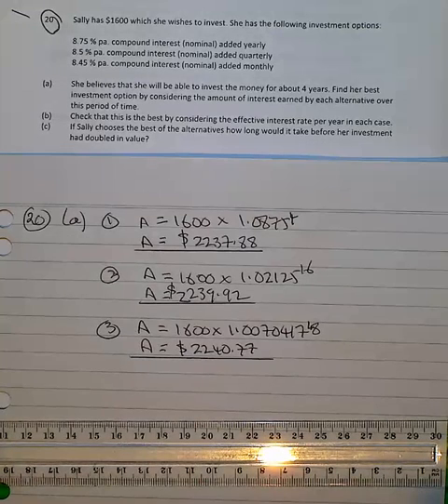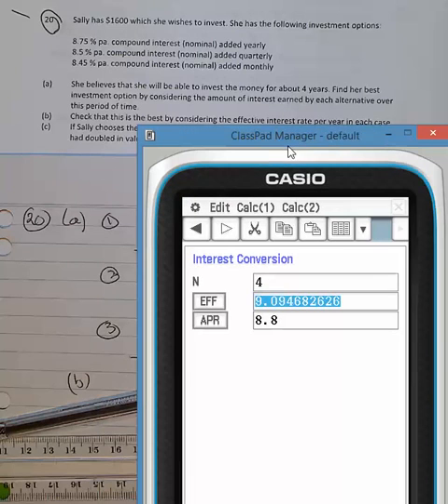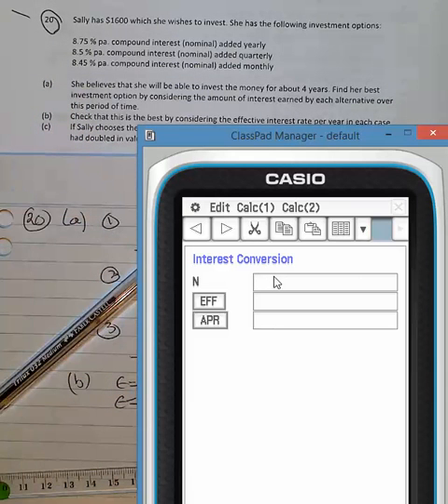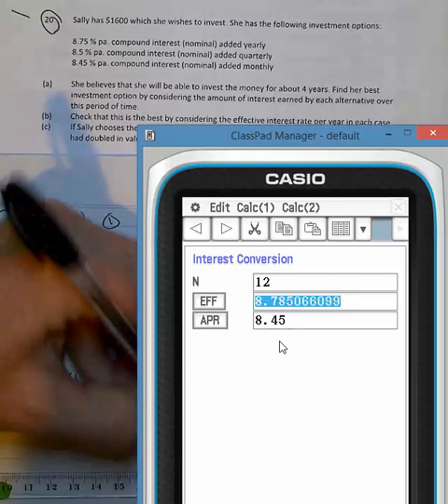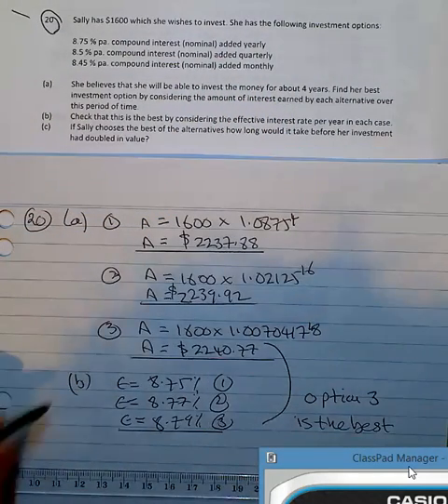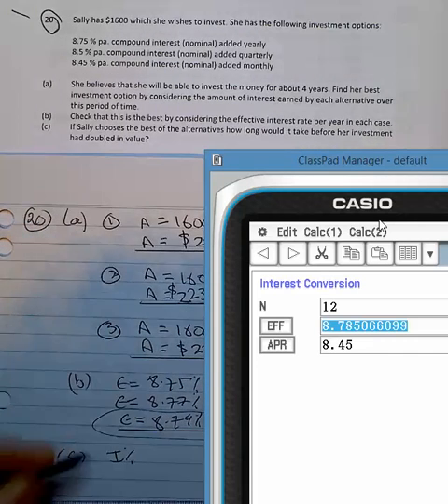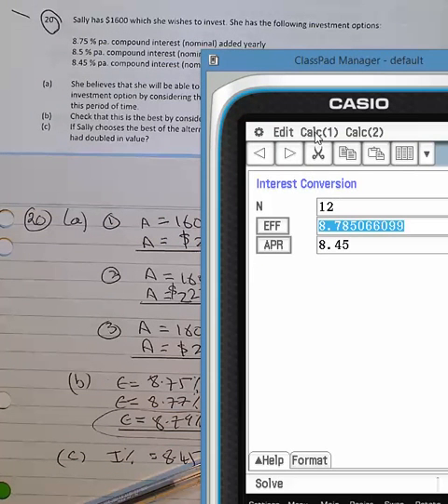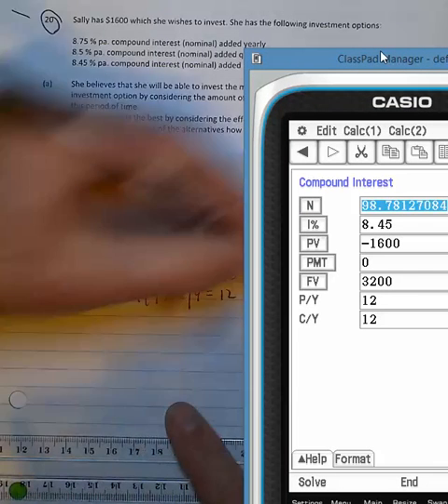Finance Set 2 20